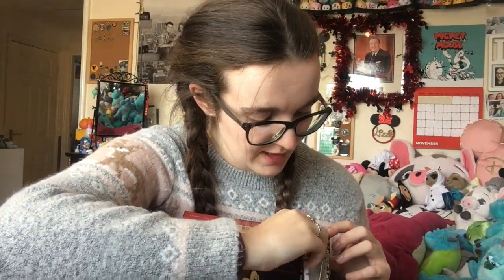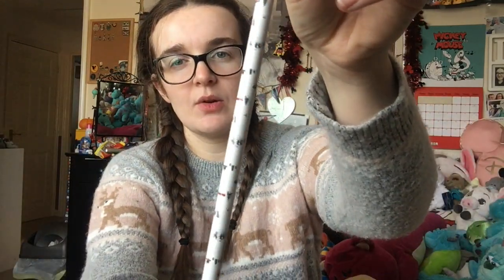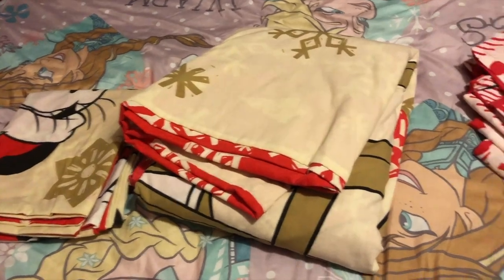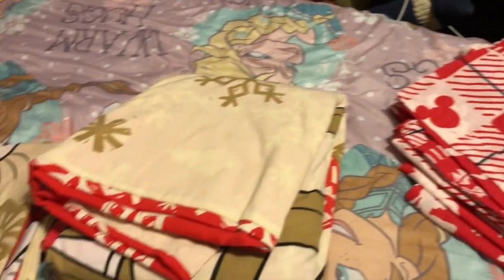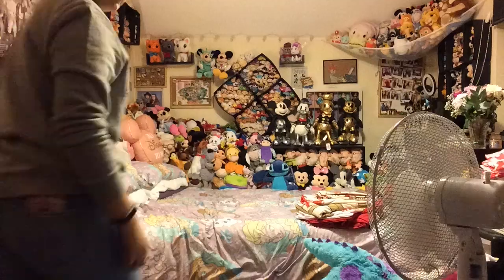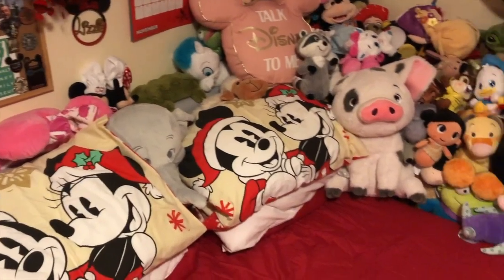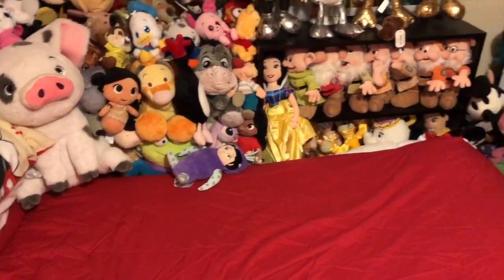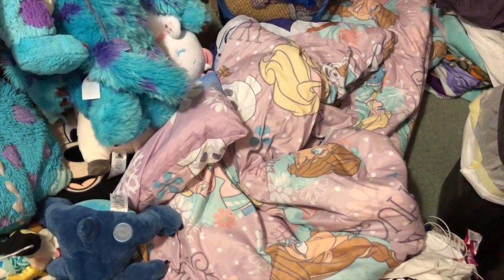VLOGMAS DAY 5: Making my bed Christmassy with Primark x Disney Christmas bedsheets!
Today we start decorating for Christmas, by changing my bed sheets to last year’s Disney x Primark Christmas duvet cover! This gives you a good look at my plush collection and an insight into how I change my bed.

Thank you for visiting my channel! If you enjoyed this video, please give it a big thumbs up.